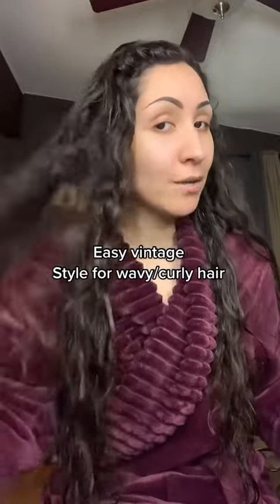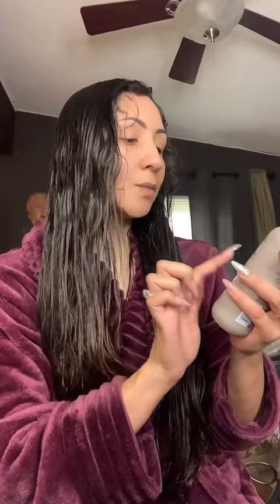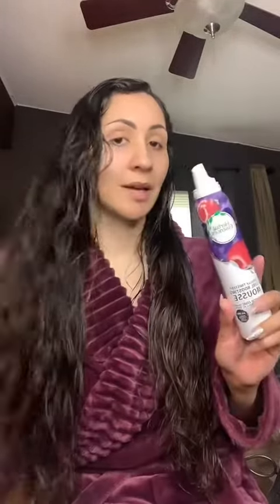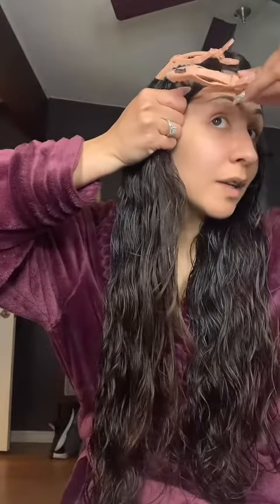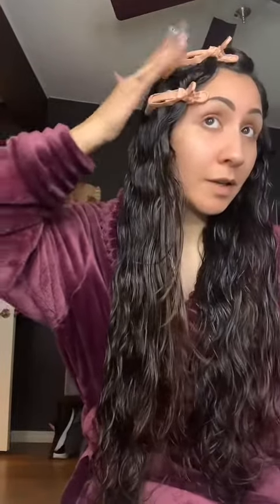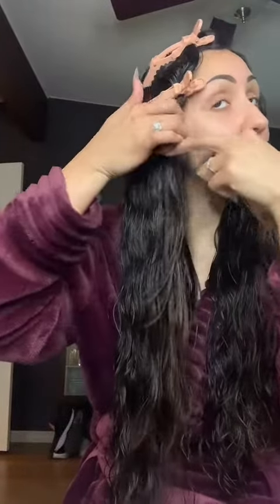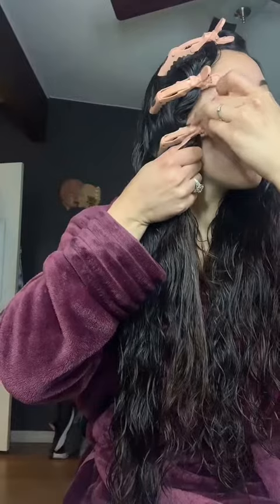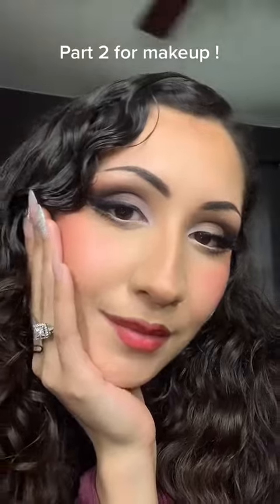Easy vintage hairstyle for curly/wavy hair ✨